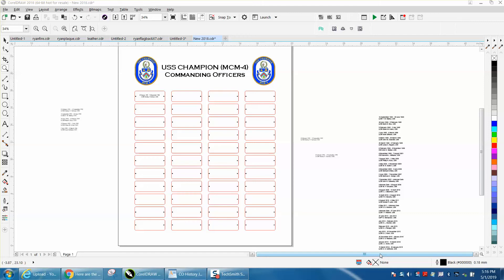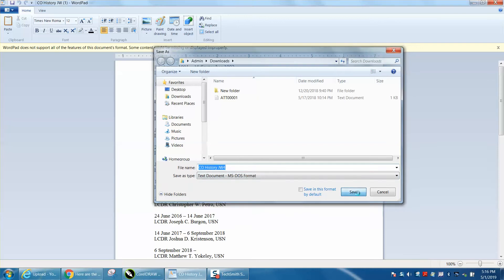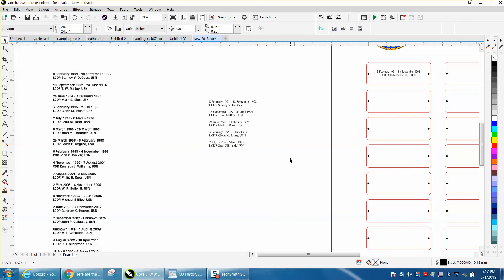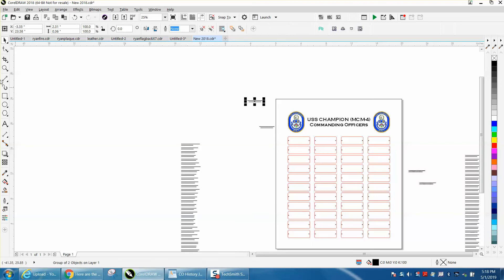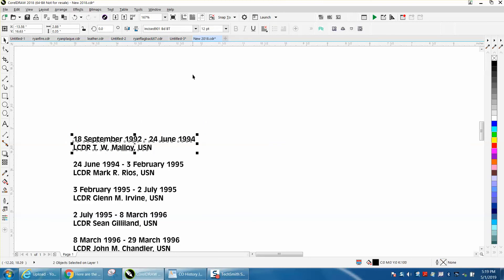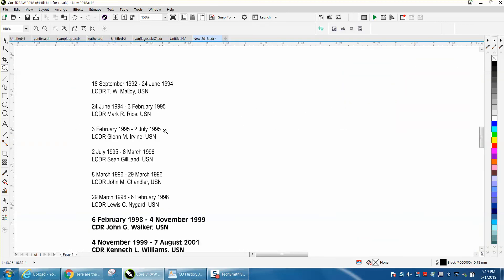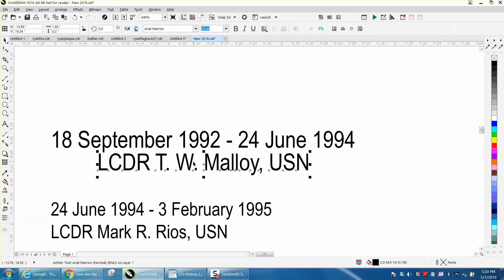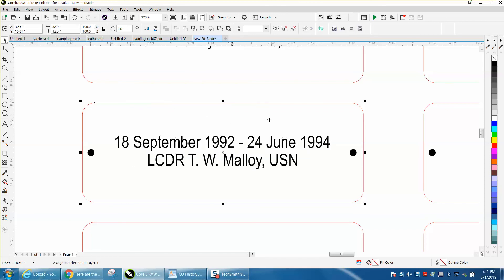Corel Draw Tips & Tricks Bring in Text into Corel and copy and paste